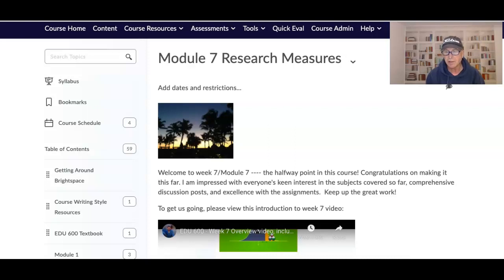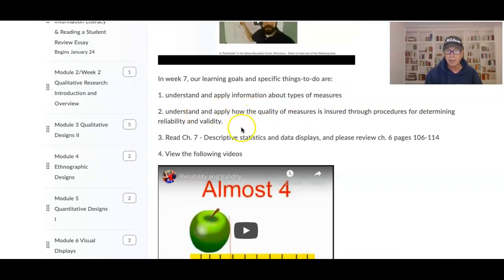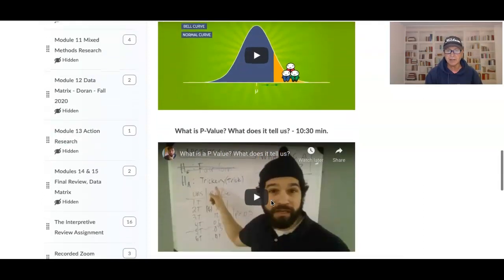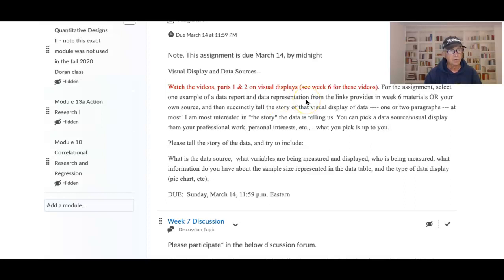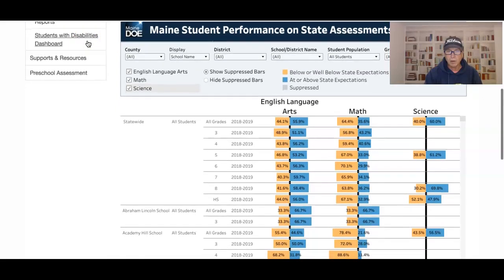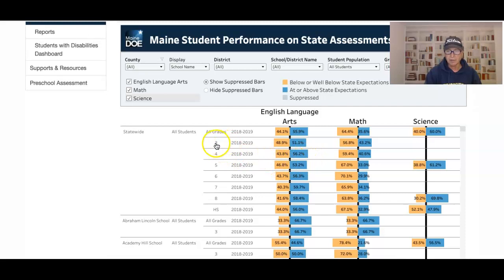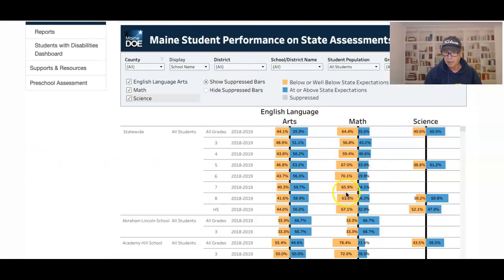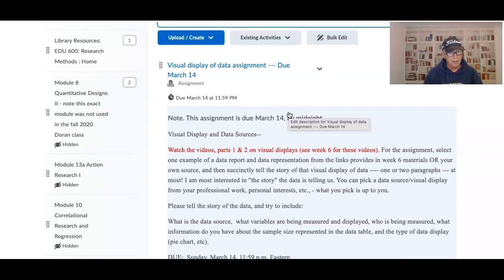EDU 600 Week 7 Overview video, To-do, Visual Display assignm